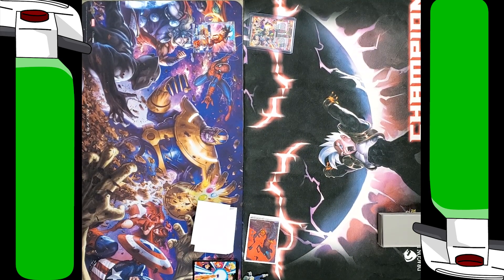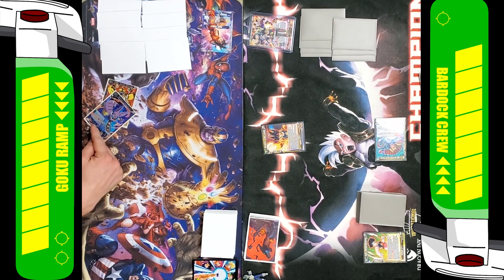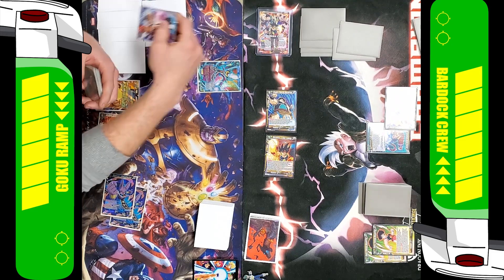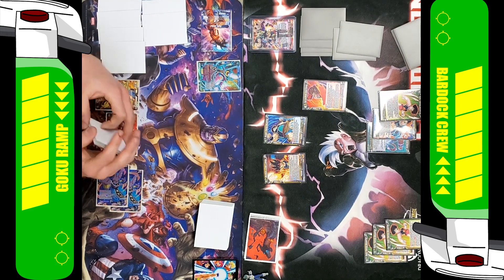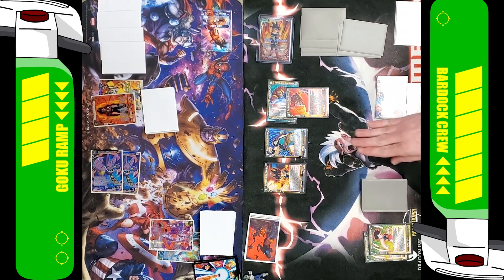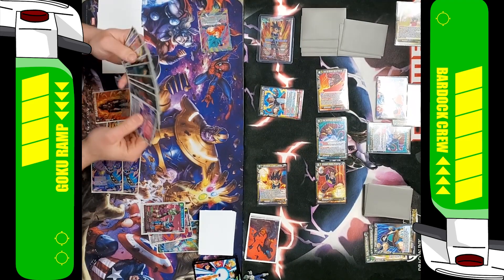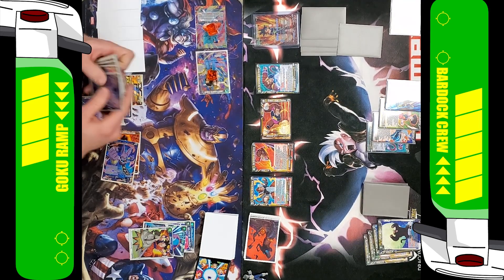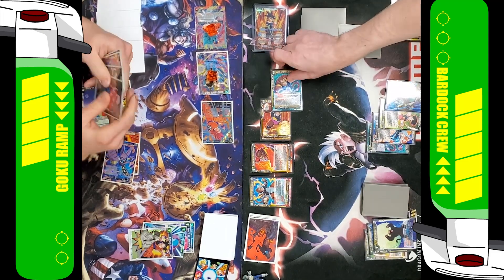SSB Goku aka "7-Ku" (U) vs Bardock's Crew (Y) | Set 18 DAWN OF THE Z-LEGENDS | DBS TCG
7-Ku vs Bardock's Crew